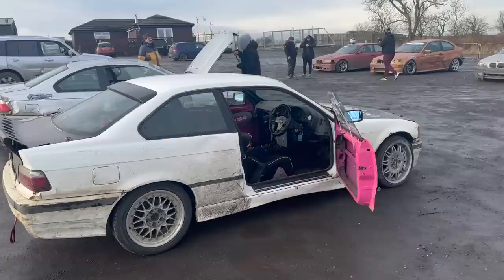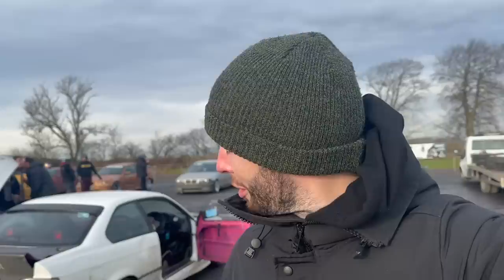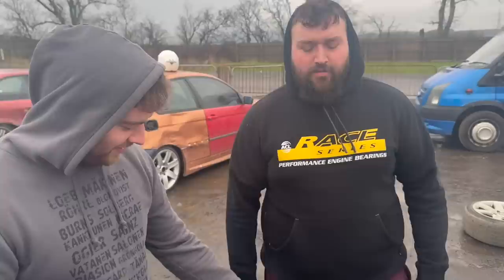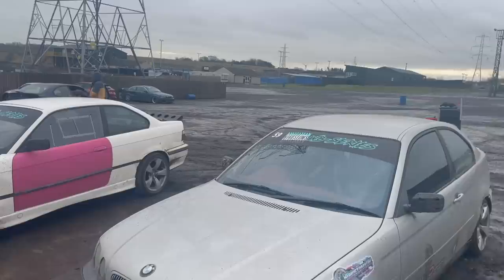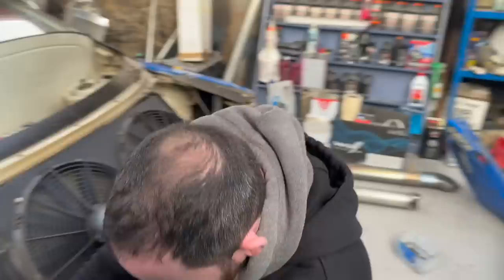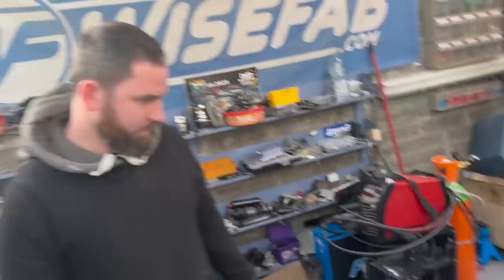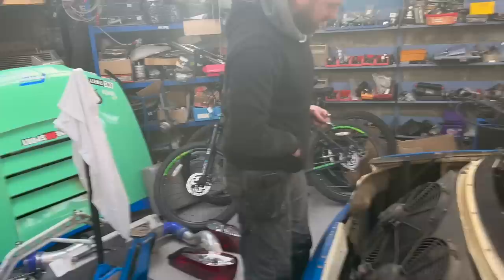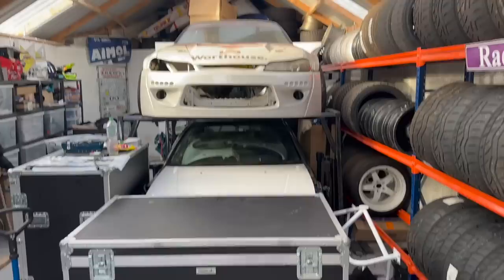We are BACK ON TRACK for 2023!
Hi everyone and welcome back! We have taken a break from YT over the last few weeks to focus on our plans for 2023 but from this point onwards we are excited to push forward again with weekly videos.

We have some very big announcements to make in the coming weeks and I am so excited to share it with you all.

JD

SOCIAL: @jamesdeane130